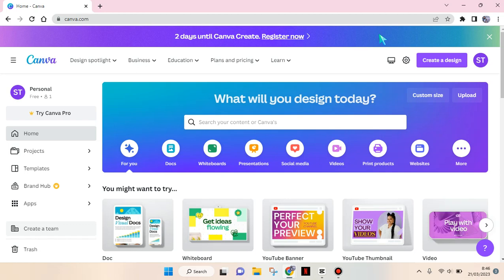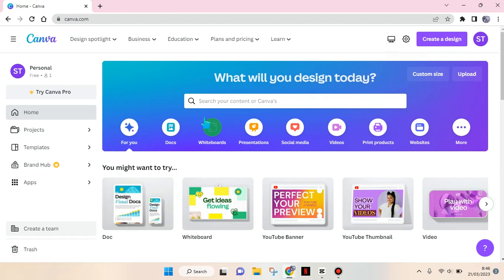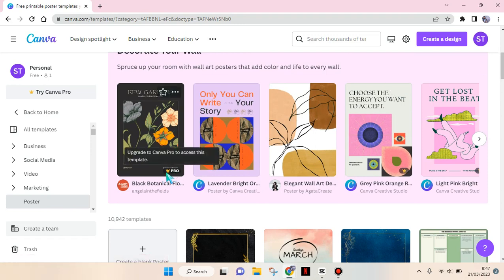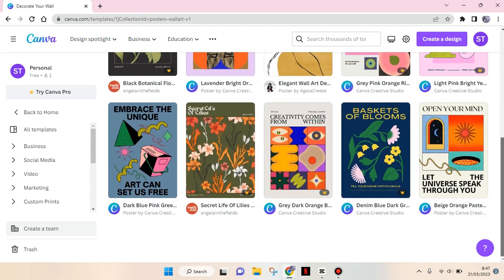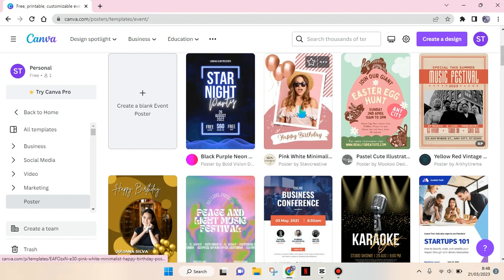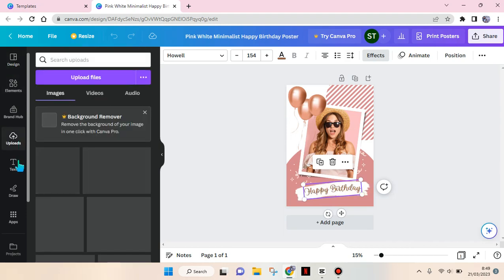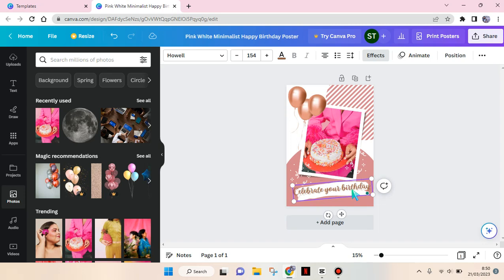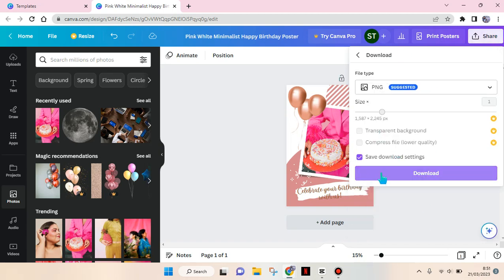How to Make a Poster in Canva | How Can You Create Your Own Poster in Canva with No Sweat?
Here's how to easily make your own poster in Canva